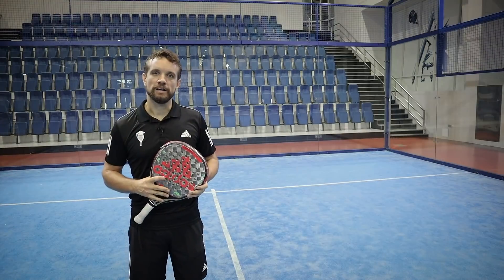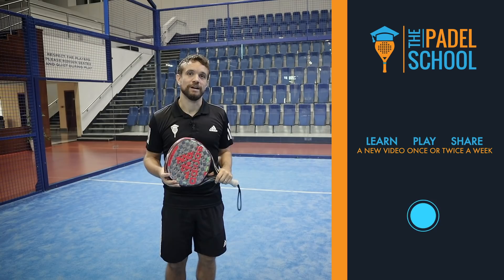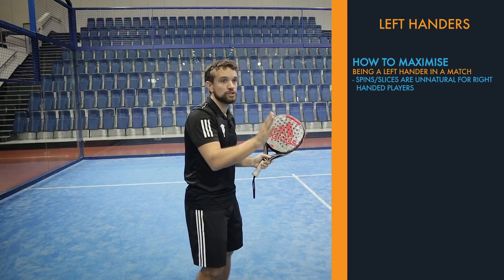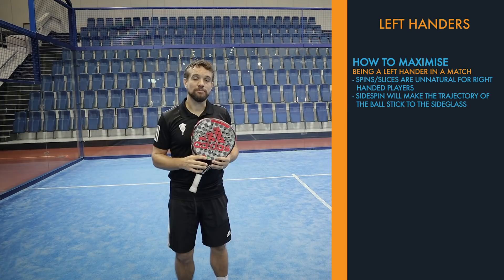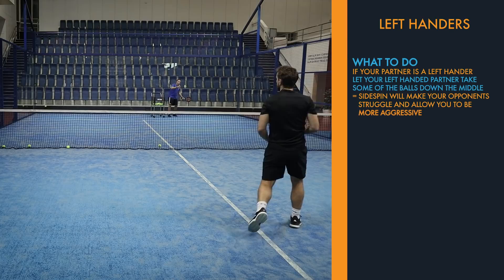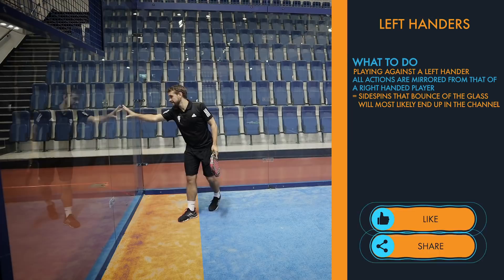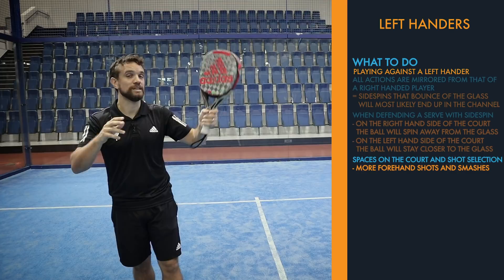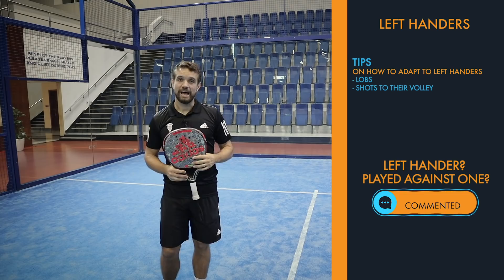How to play if you are LEFT-HANDED!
Here we explain how to play if you are a leftie and what you can do playing against lefties!!

I quite like mirroring the shots - wish I could switch to being a left-hander permanently!

It can be really difficult adjusting to the spins on the ball, particularly if you do not play against left-handers often! Learn to get used to it at the beginning of the match and here we mention a few things to look out for!